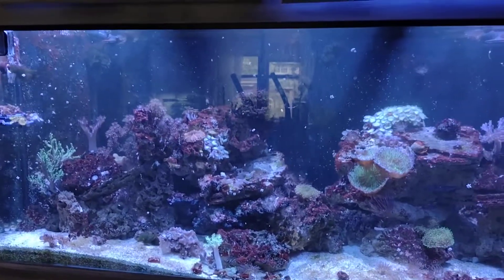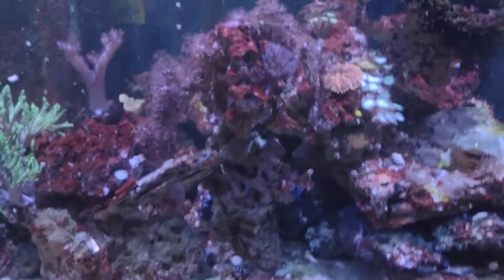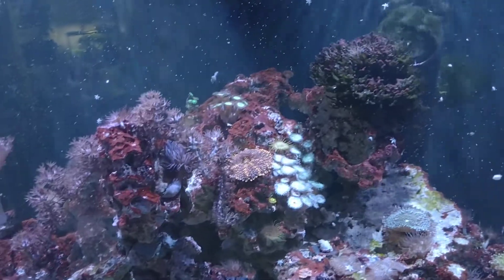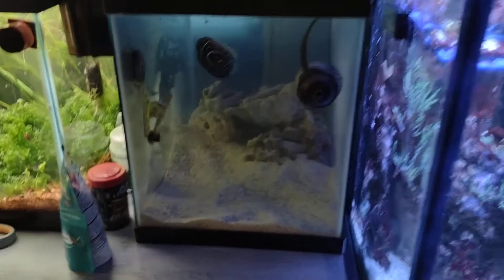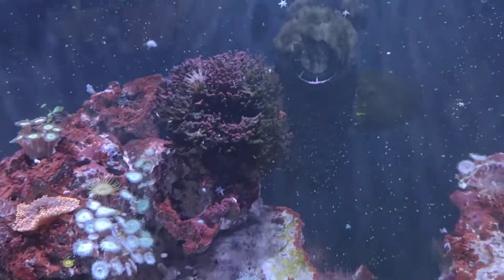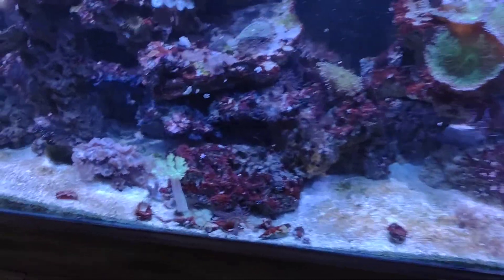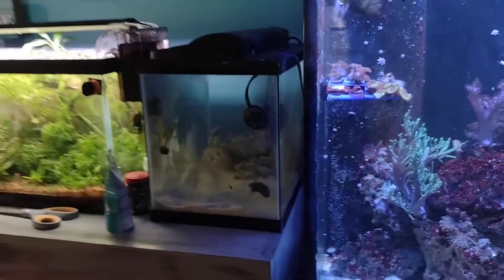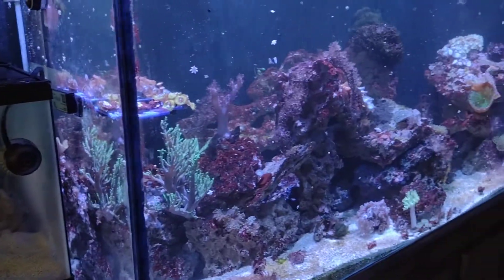8/27 220 tank update with Imperator Angel!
a fresh new update months later with a new angel!